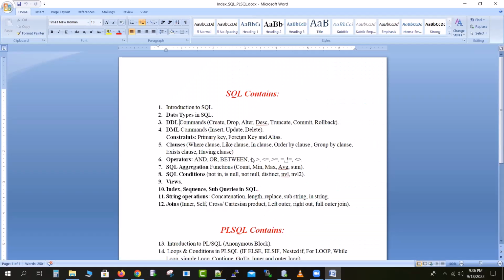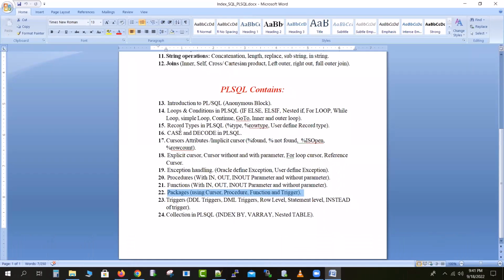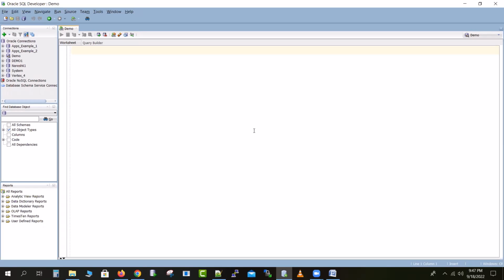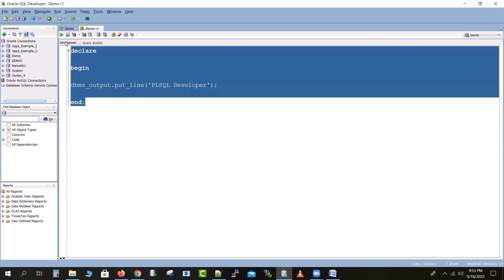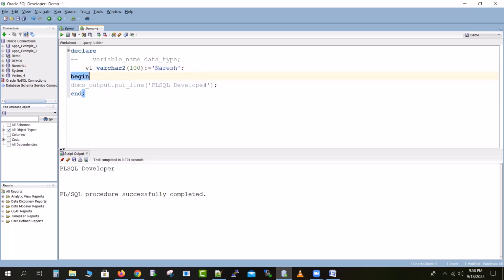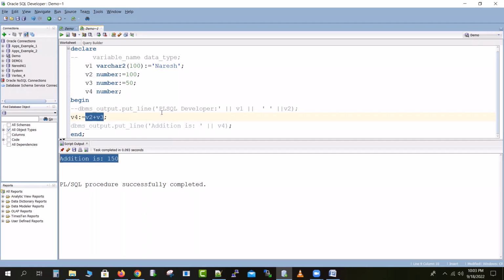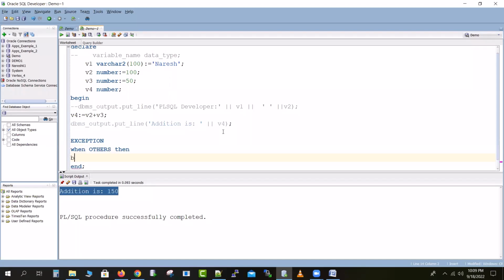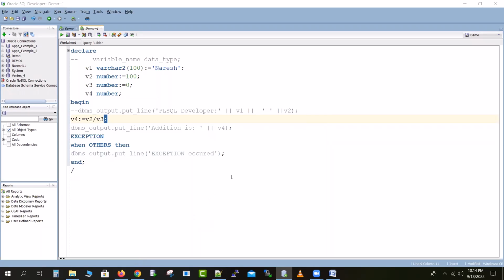SQL PLSQL Demo by Learnomate Technologies